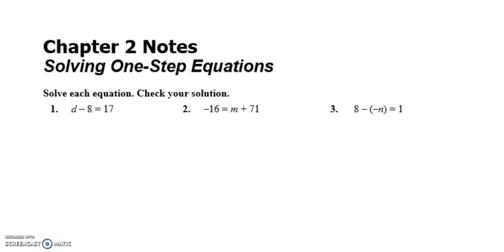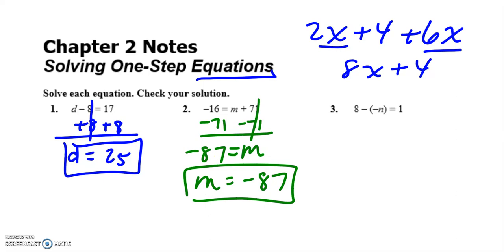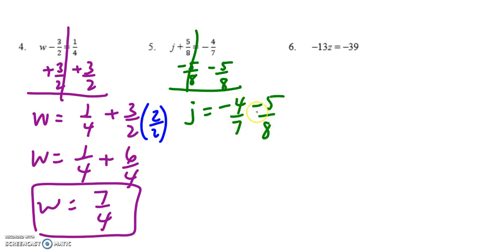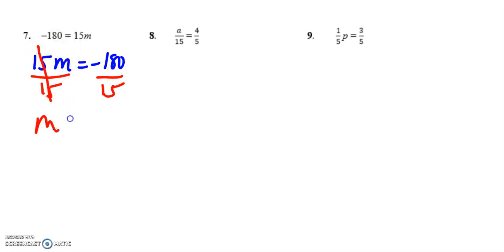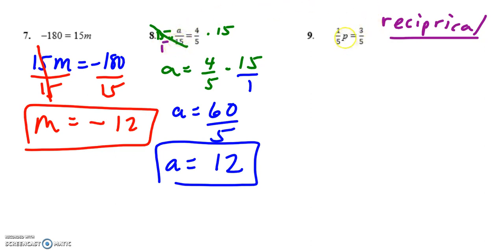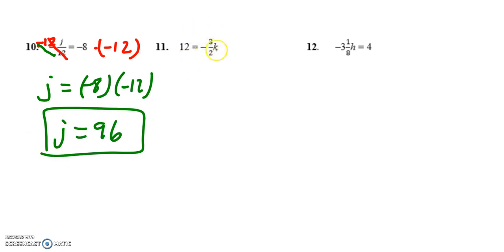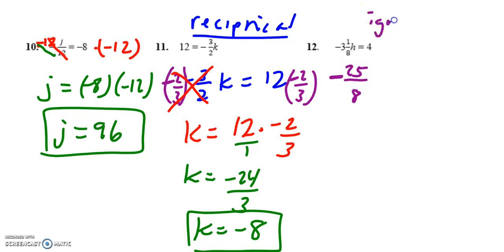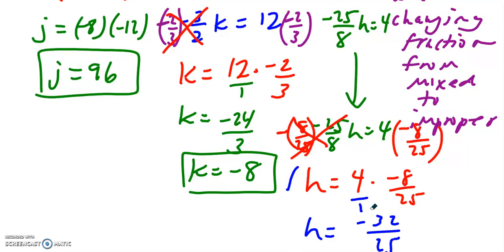One Step Equations